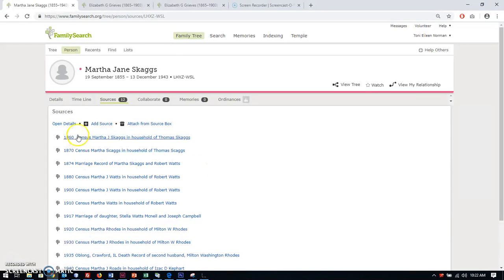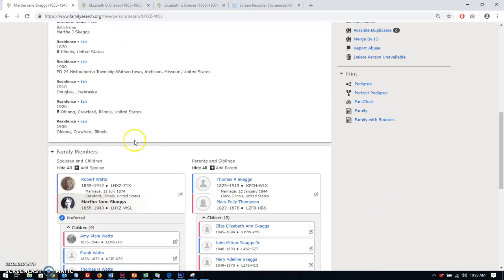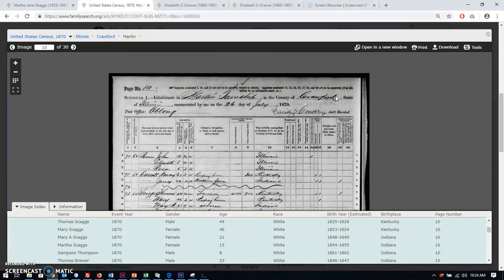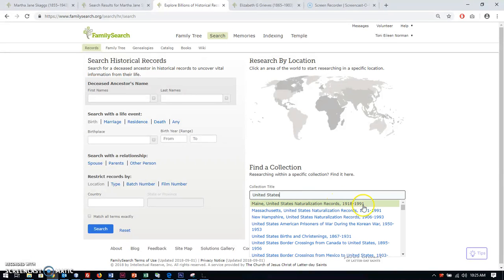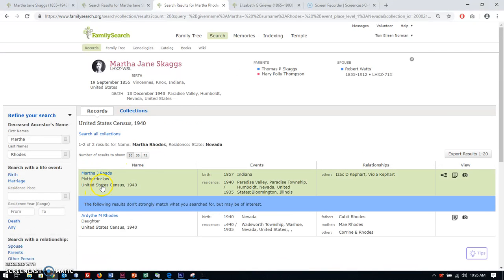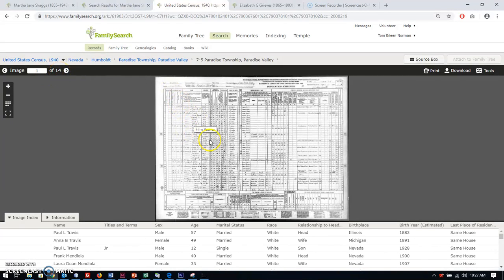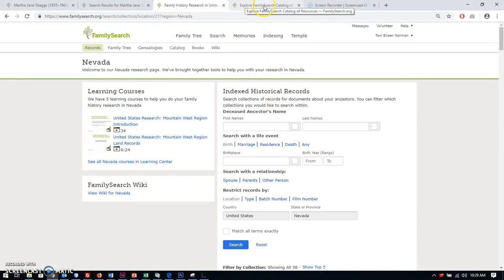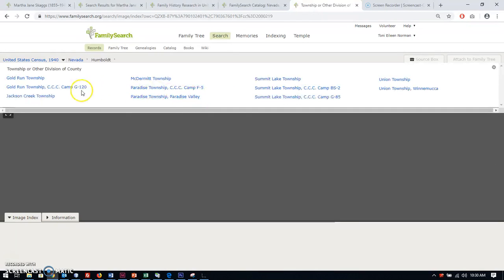Family Search Census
Learn how to search for US Census records using Family Search.